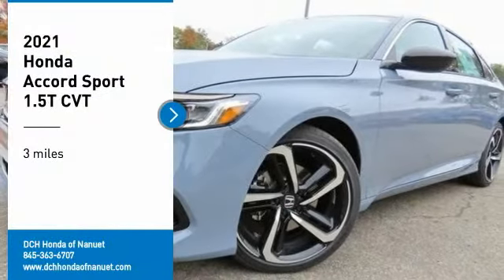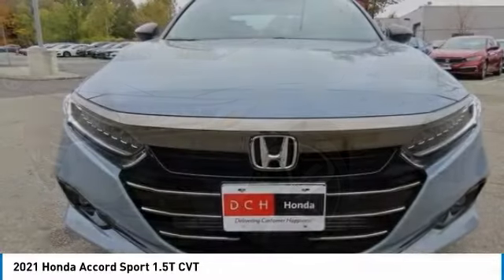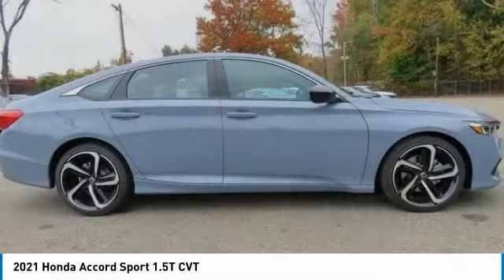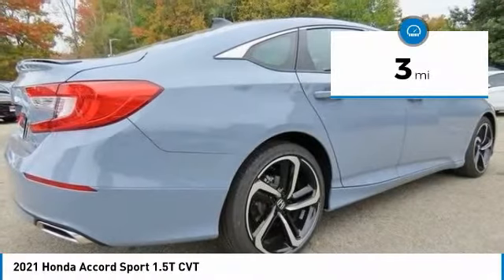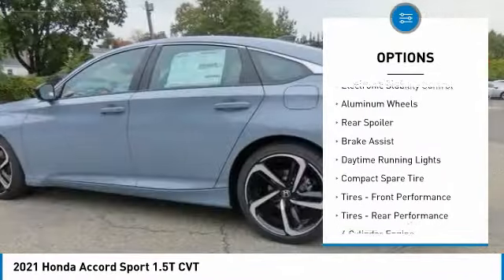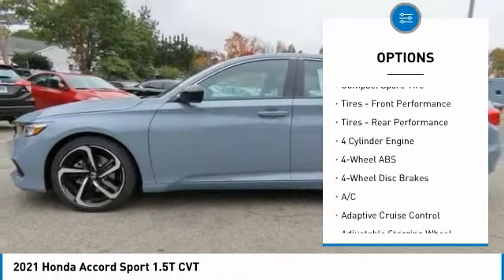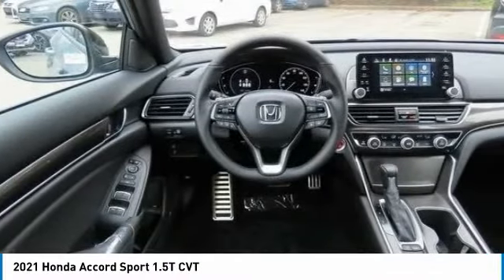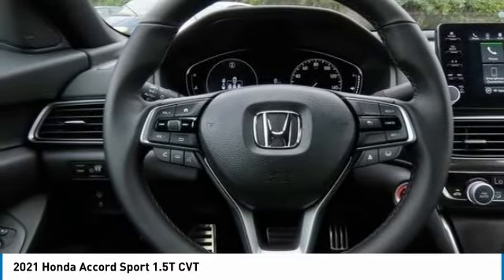2021 Honda Accord Nanuet NY HN211797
2021 Honda Accord Sport 1.5T CVT

Gray Pearl 2021 Honda Accord Sport FWD CVT 1.5T I4 DOHC 16V Turbocharged VTECbrbrRecent Arrival! 29/35 City/Highway MPG